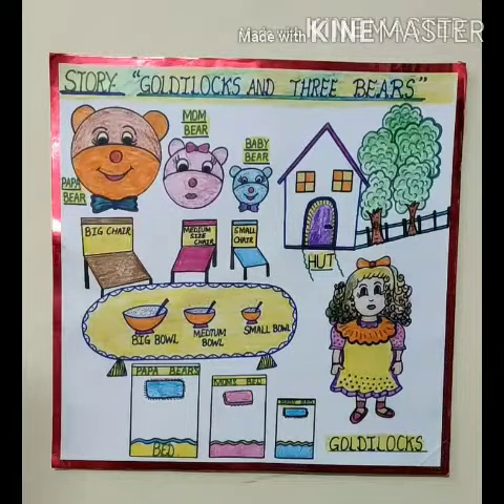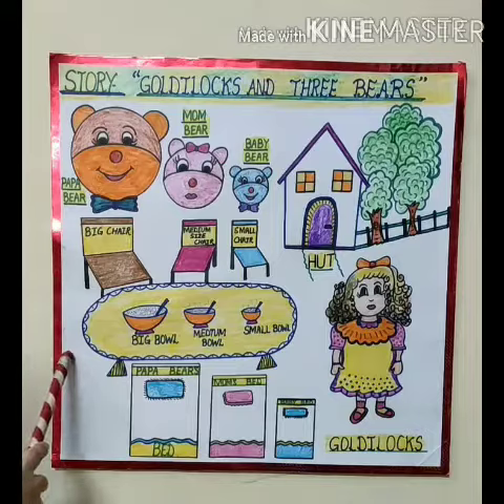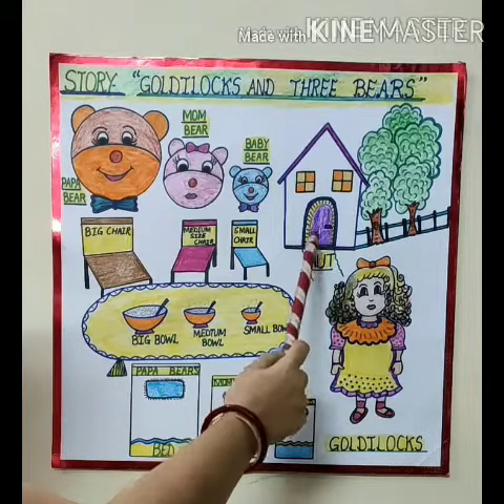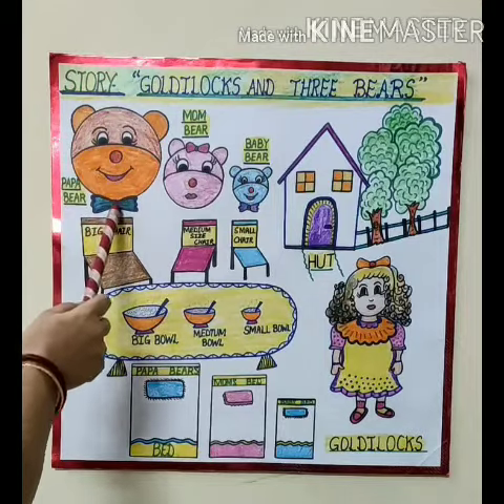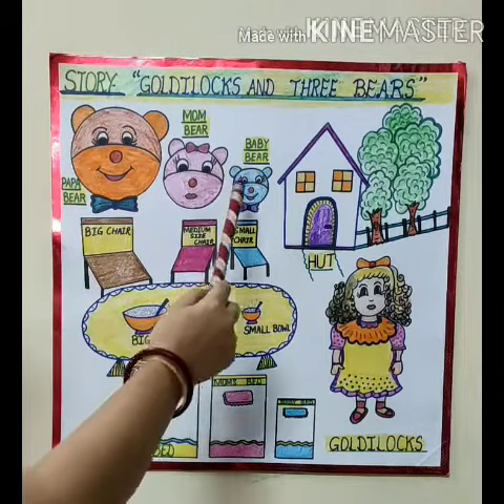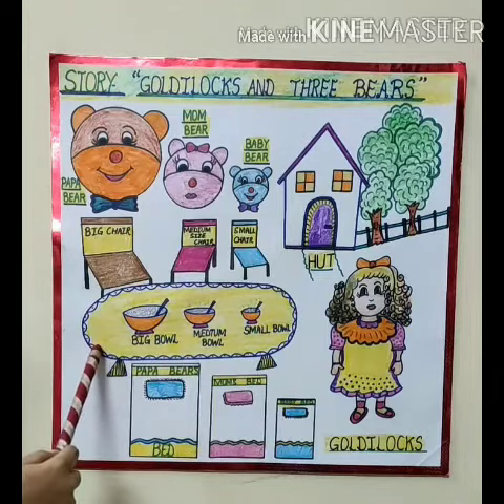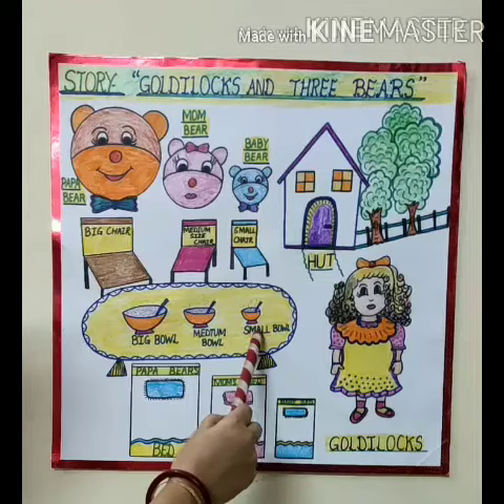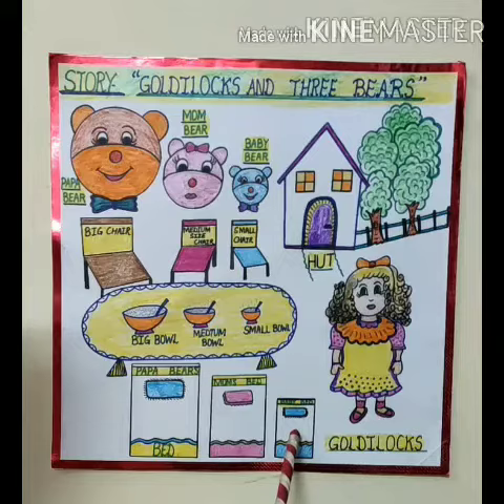Meet The Character of Story Goldilocks and 3 Bears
In this video Kids will Get to Know about the Characters of Story Goldilocks and 3 Bears.